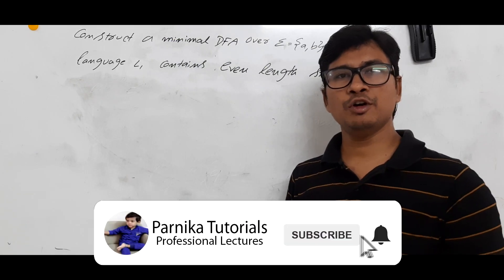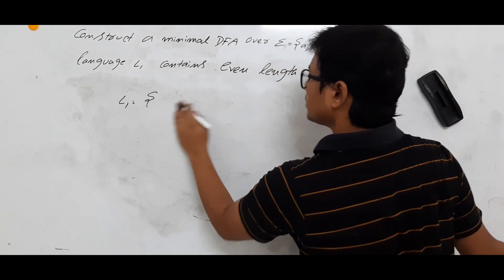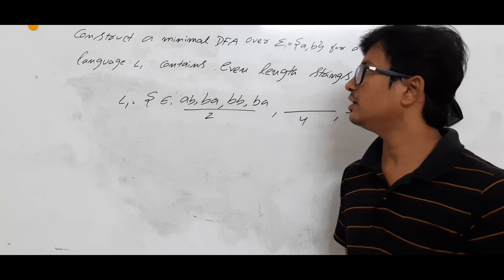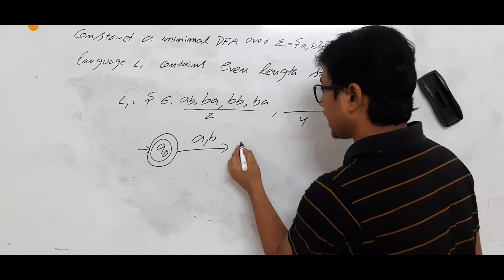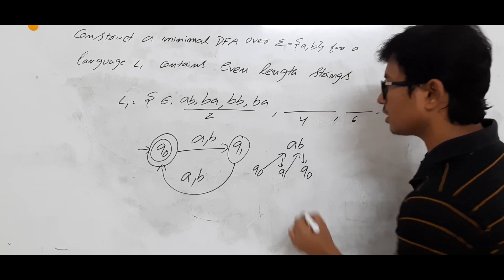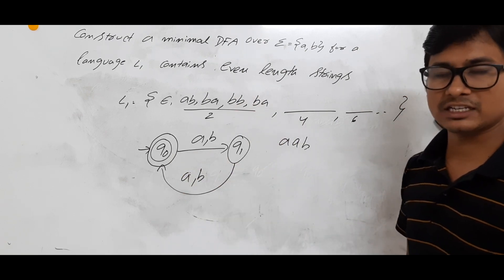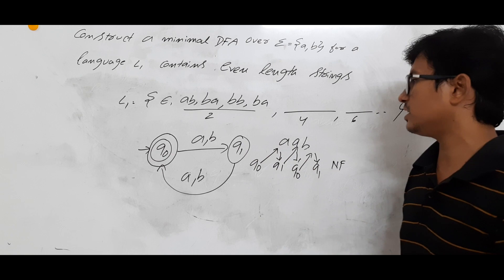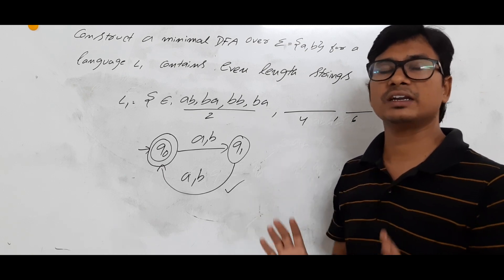L 14: Construct a DFA over alphabets {a,b} for Language L contains strings of EVEN length.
In this video, I have discussed how to construct a DFA over alphabets {a,b} for Language L contains strings of EVEN length.